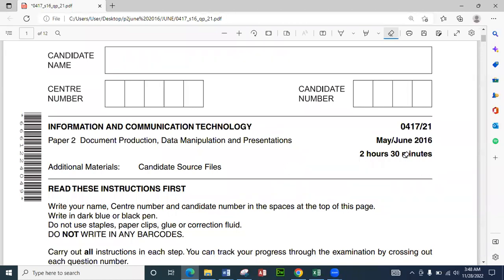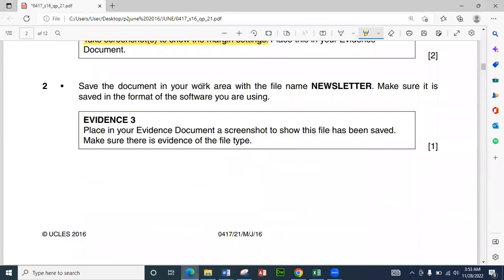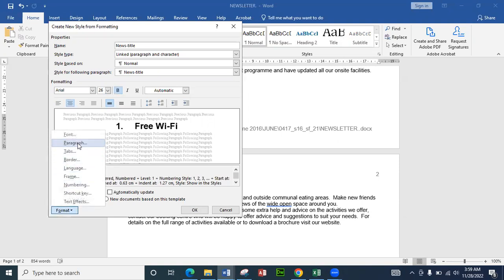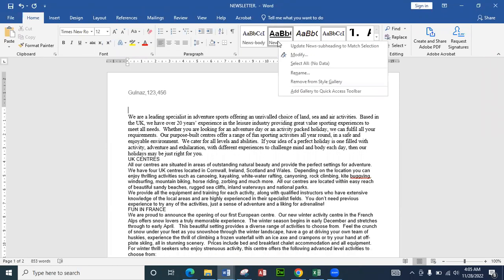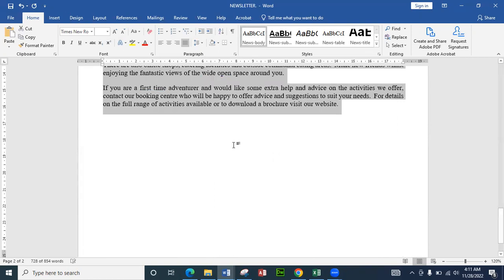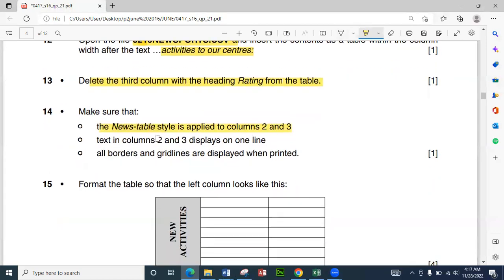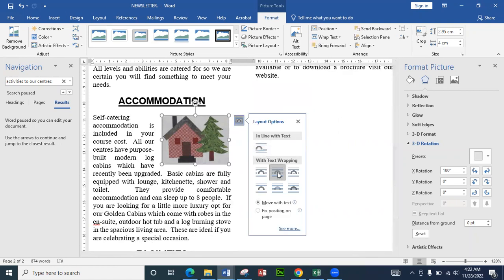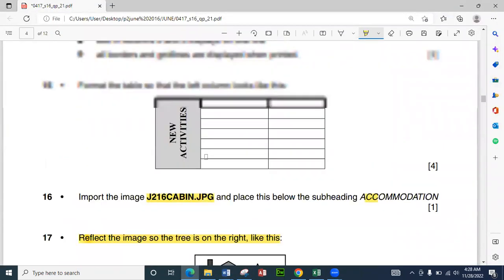P2 JUNE 2016